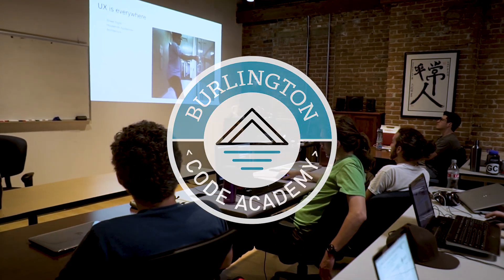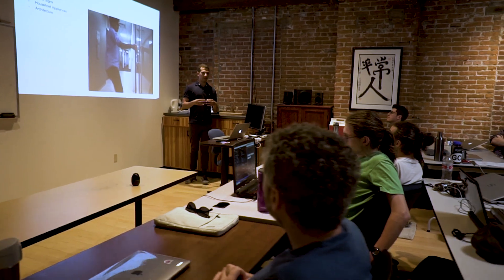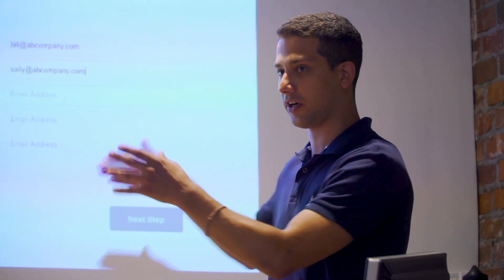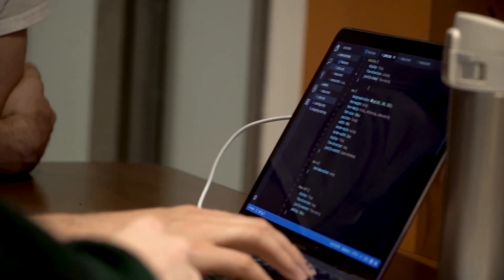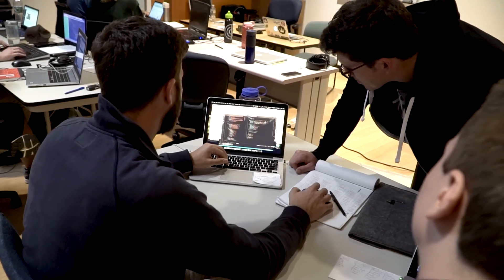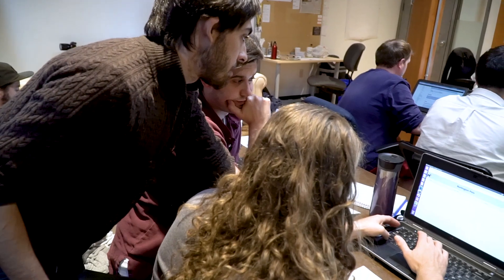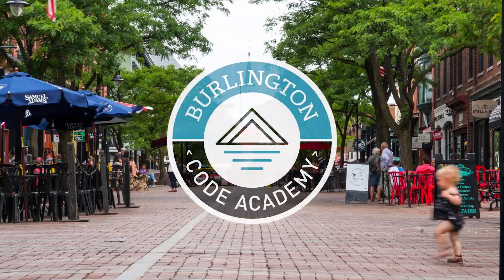Burlington Code Academy - Web Development Bootcamp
Challenge yourself in our immersive coding bootcamp and prepare for a career in one of America’s fastest growing industries. Our network of teachers, partners, and industry professionals supports you every step of the way!